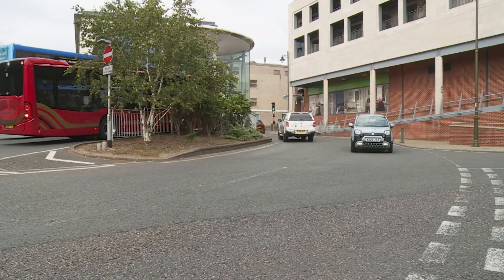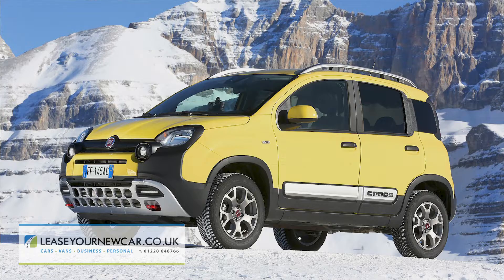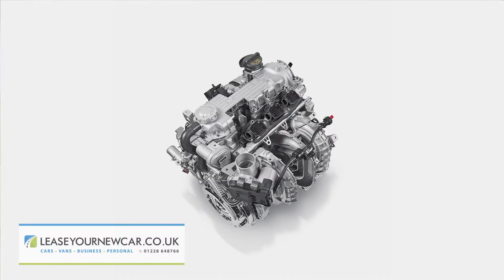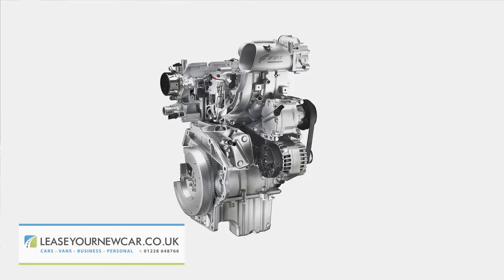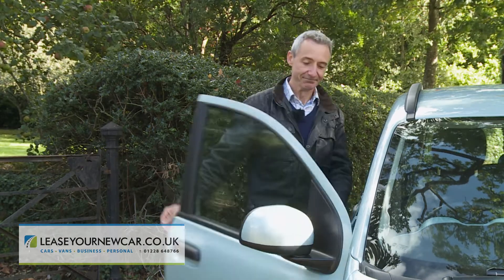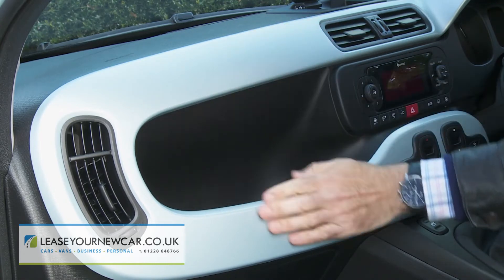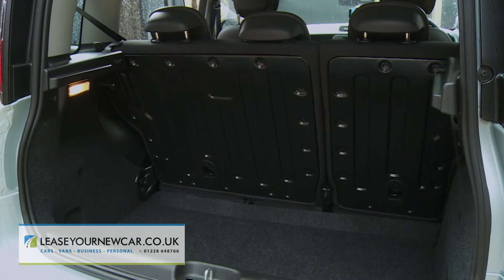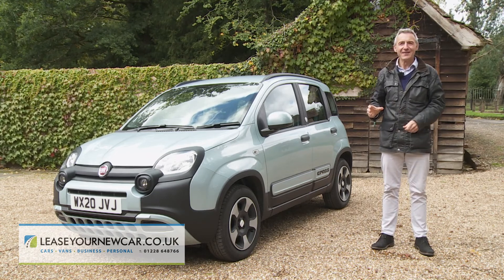Short review of a Fiat Panda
This is a short review of a Fiat Panda. In this video it will go through different aspects of the vehicle from the interior and exterior to what's under the bonnet. If you would like anymore information on one of these or anything leasing in general then please see the about section for all of our details, we look forward to hearing from you!